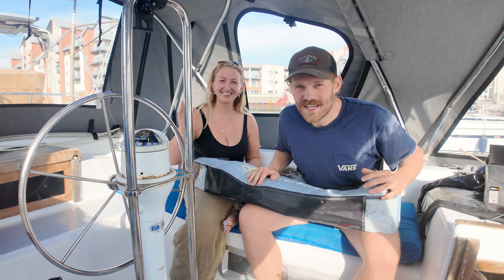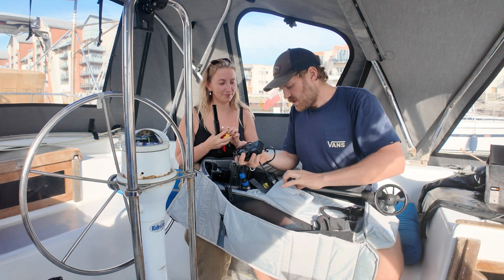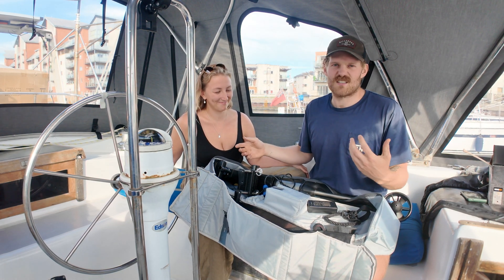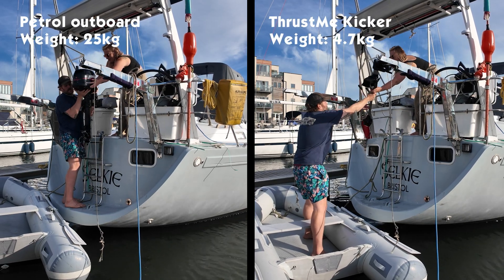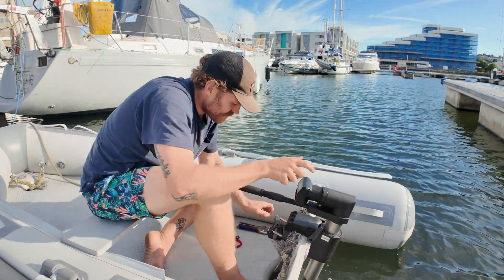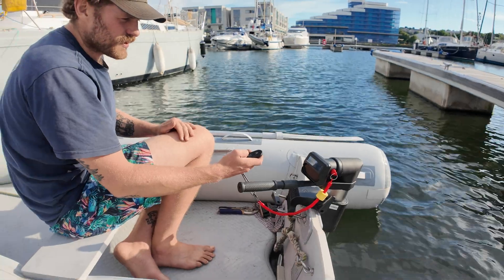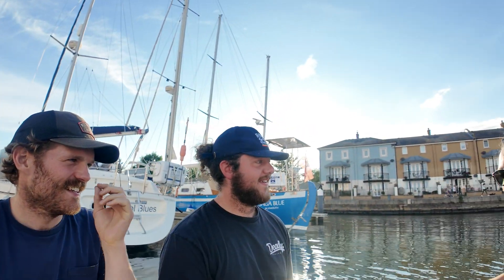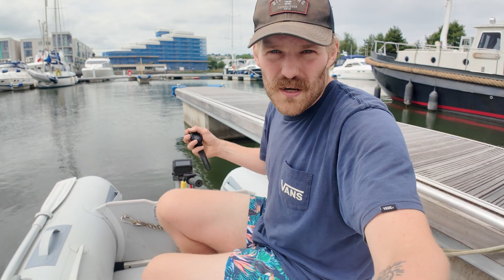ELECTRIC vs. PETROL - what outboard is better for your boat?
Today, we're diving into an in-depth review of the ThrustMe electric outboard. Whether you're looking for a reliable, eco-friendly alternative to traditional outboards or simply curious about the latest advancements in marine technology, this video is for you!

Timestamps:
0:00 - Intro
0:20 - Unboxing & First Impressions
3:43 - Installation Guide & Petrol Outboard Comparison
5:25 - Performance Speed Test
6:14 - Heavier Performance Speed Test
6:52 - Battery Range Test
7:51 - Final Verdict

If you enjoyed this review and want to see more content like this, don't forget to hit the like button, subscribe, and ring the bell icon to get notified about our latest videos.